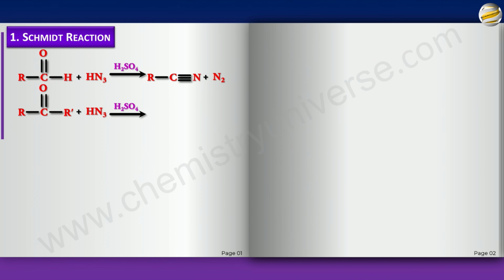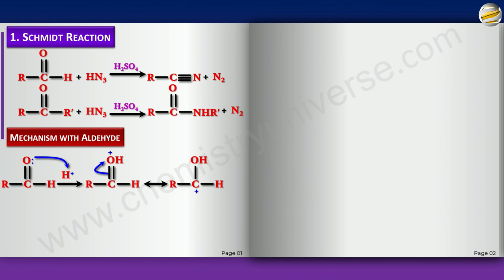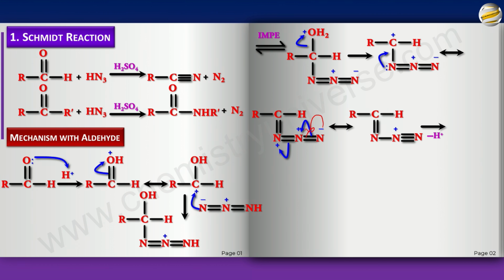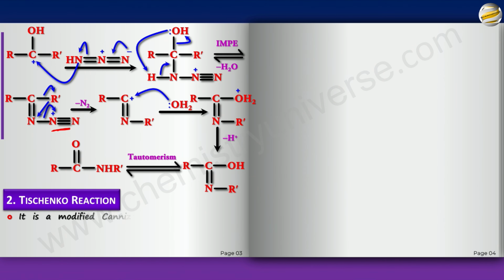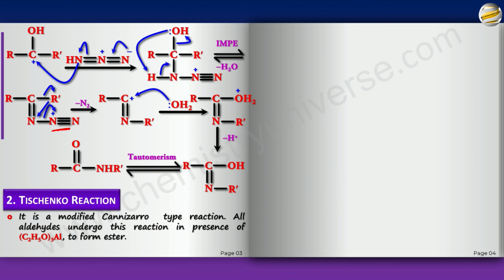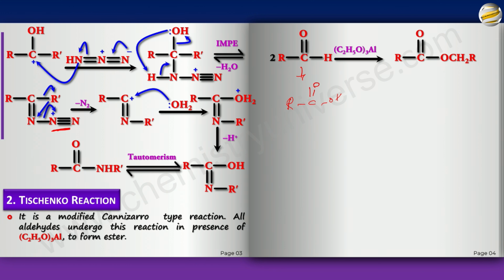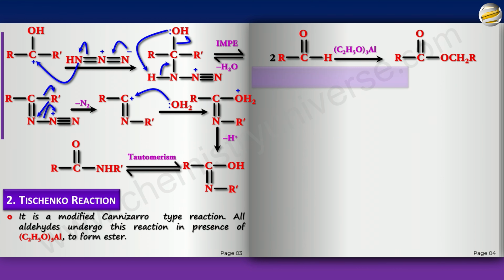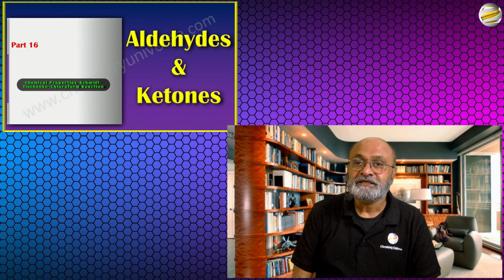Aldehydes and Ketones-Part 16-Chemical Properties-Schmidt-Tischenko- Chloroform Reaction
In this video I explain in detail Schmidt, Tischenko & Reaction with Chloroform
Chemical Properties (Schmidt, Tischenko & Reaction with Chloroform):
1. Schmidt Reaction: 00:54
2. Mechanism with Aldehyde: 01:49
3. Mechanism with Ketone: 05:28
4. Tischenko Reaction: 07:13
5. On with Chloroform to form Chloretone: 09:04